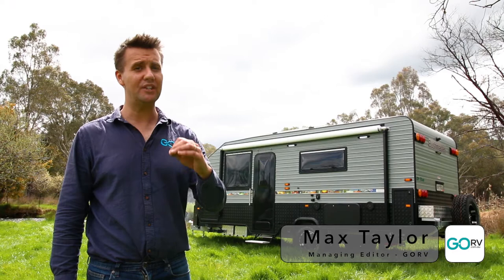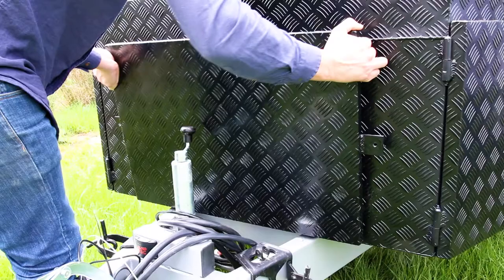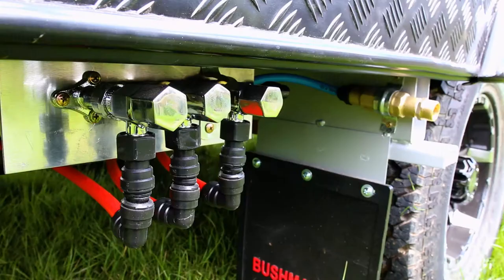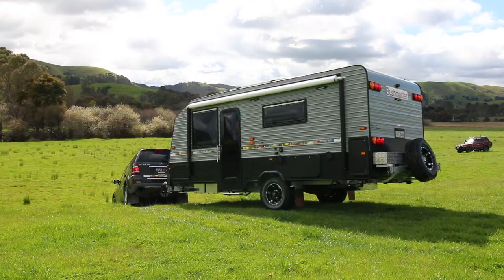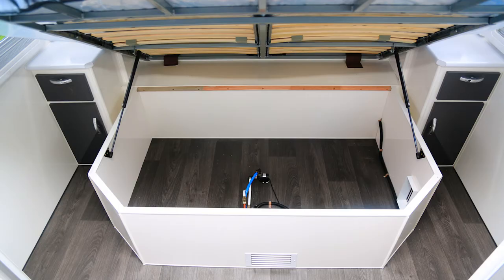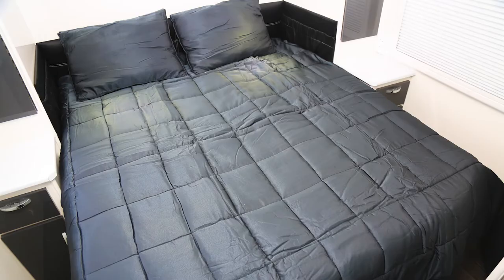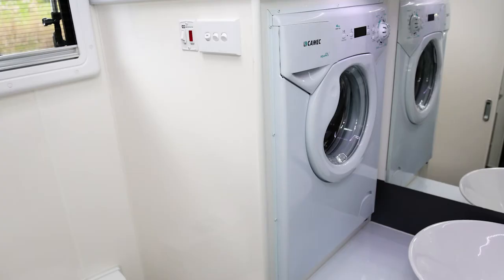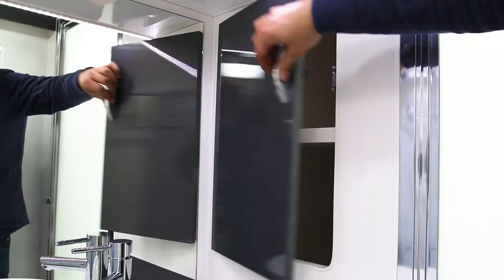CARAVAN TEST SERIES: Bushmaster Bluegum Off Road Caravan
Welcome to GoRV TV's "Caravan Test Series". In this episode, Max Taylor from GoRV checks out the Bluegum Off Road Caravan by Bushmaster.

The "Caravan Test Series" is a range of episodes that reviews different types of caravans to help you learn more and make a better informed decision when it comes to investing in your own caravan!